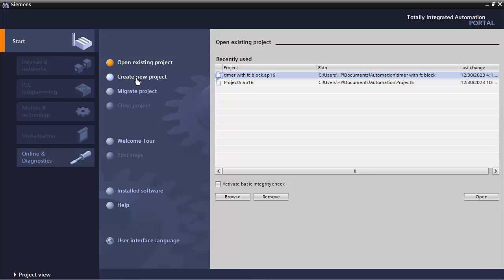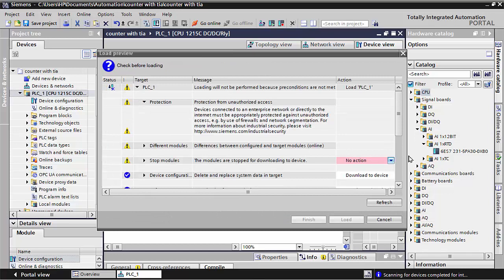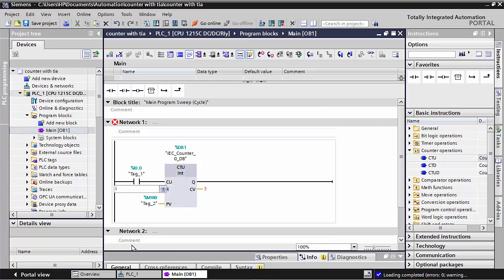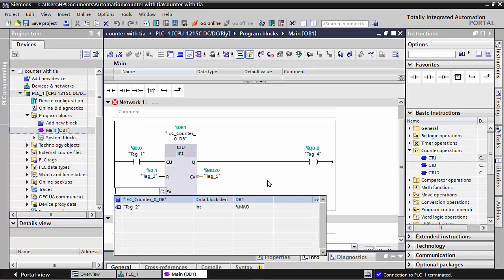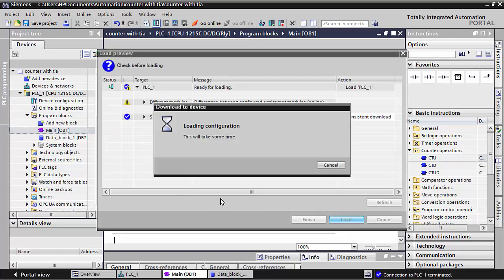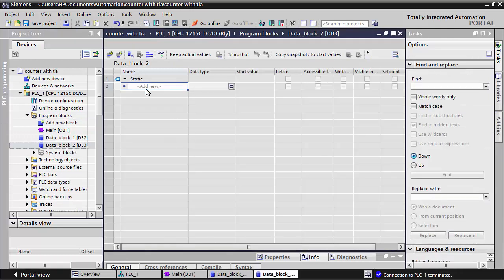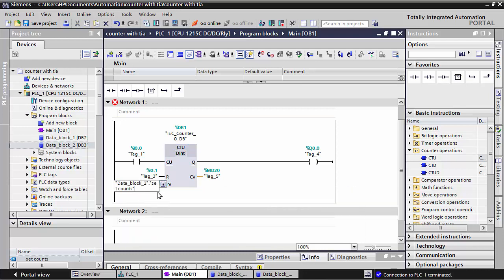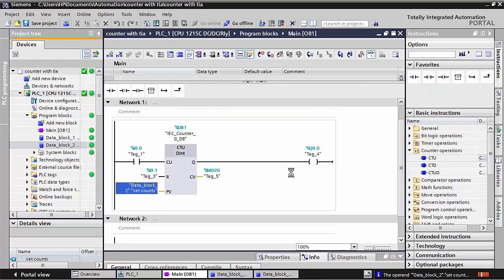Siemens S7-1200: A Practical Guide to CTU Counter Logic in TIA Portal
Welcome to Parveen Automations! In this detailed global tutorial, we provide a comprehensive guide on implementing the CTU (Count Up) counter instruction using a Siemens S7-1200 PLC within the TIA Portal software environment.

This video is designed for automation engineers, technicians, and students who want to master fundamental PLC counting logic. We will cover:
✅ How to add the CTU counter block to your ladder logic.
✅ A clear explanation of the input and output parameters (CU, R, PV, Q, CV).
✅ A practical, step-by-step example demonstrating how the counter increments, resets, and triggers an output.

Whether you are programming for a new project or expanding your industrial automation skillset, understanding counter functions is essential. Follow along to strengthen your knowledge of Siemens PLC programming and logic creation.

The programming and logic demonstrated are performed in a simulated software environment. Applying this or any automation logic to live industrial machinery must be done by qualified professionals. Always perform a thorough risk assessment and adhere to all local and international safety standards before implementation. Incorrect application can result in severe equipment damage or personal injury.